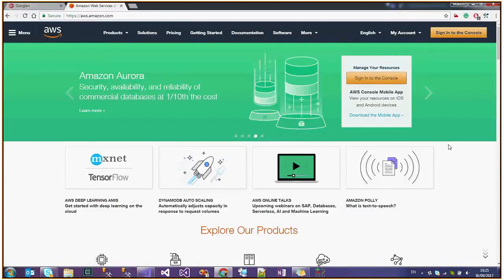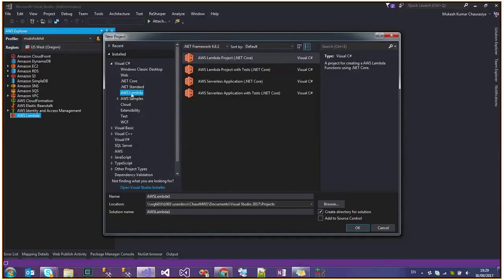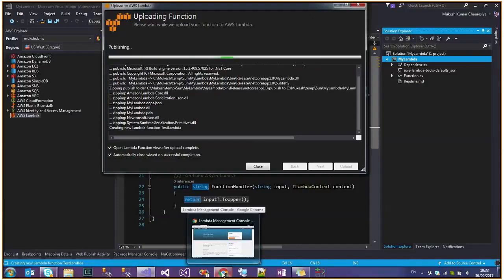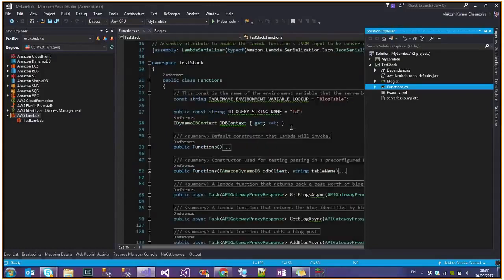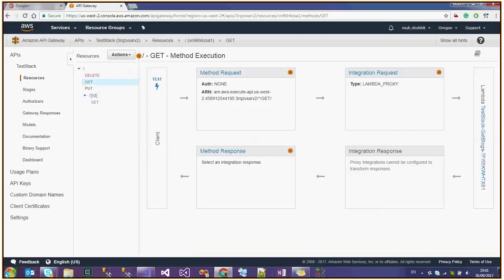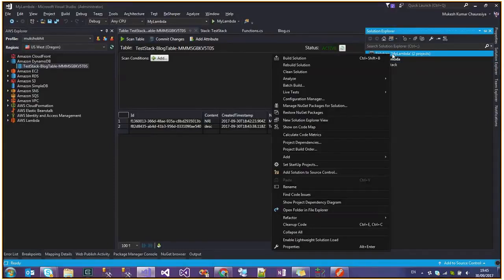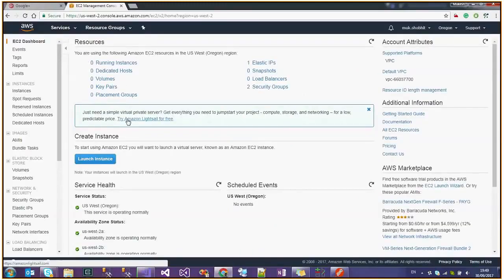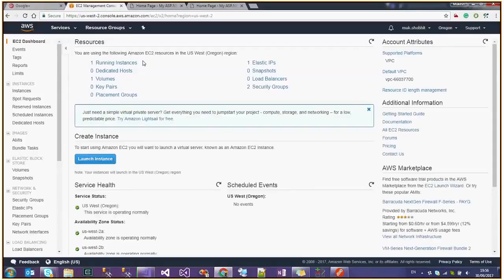Getting Started with AWS and Visual Studio Integration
In this video, I will give the introduction of AWS basics and Integration with Visual Studio 17.